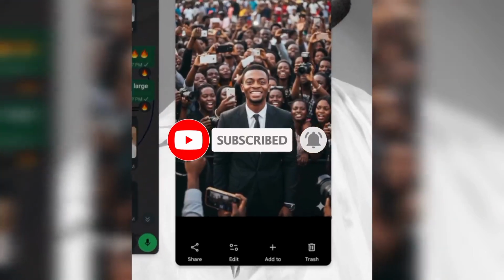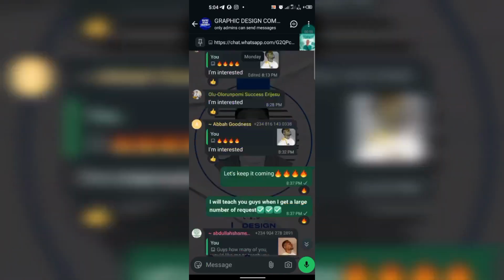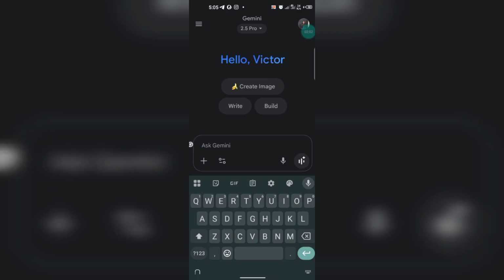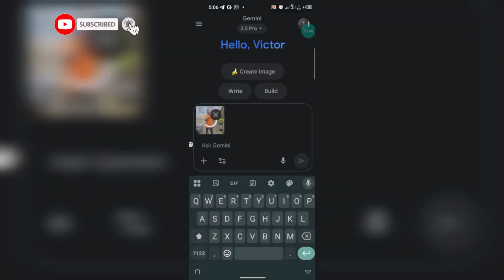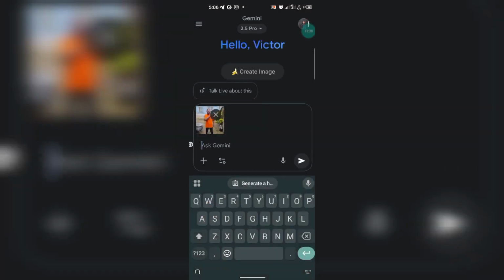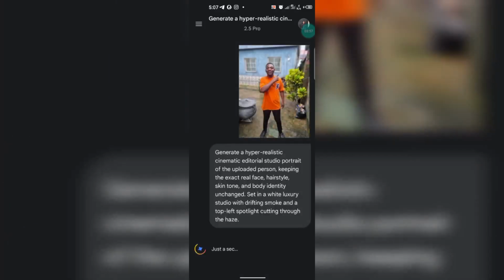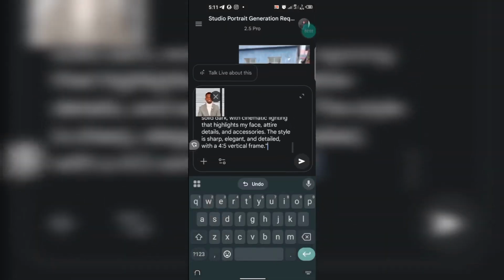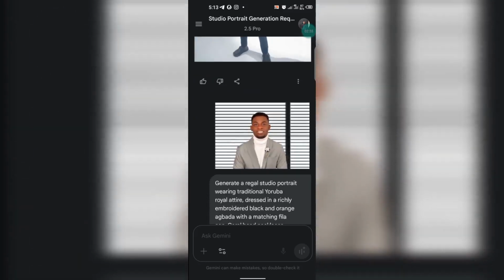How to Generate Hyper-Realistic Studio Picture Using Nano Banana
‎l‎📸 Hyper-Realistic Studio Photos Using Nano Banana AI
‎In this video, I’ll walk you through how to generate hyper-realistic studio pictures with Nano Banana AI. If you’re into AI image generation, digital art, or photography, this tutorial will help you create professional studio-quality photos in minutes.
‎🔥 What you’ll discover:
‎Step-by-step guide to using Nano Banana AI
‎How to craft the perfect prompt for studio photography
‎Tricks for achieving realistic lighting, shadows, and textures
‎Examples of AI-generated hyper-realistic photos
‎Whether you’re a content creator, graphic designer, or just curious about the future of AI art, this video will show you how powerful Nano Banana AI can be for creating stunning, photorealistic results.